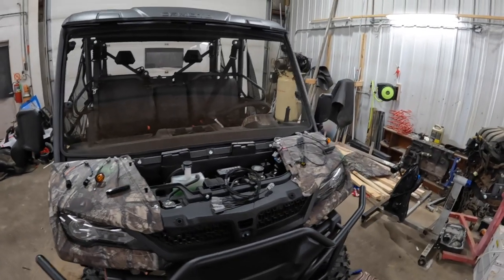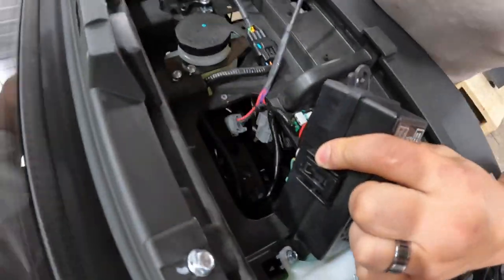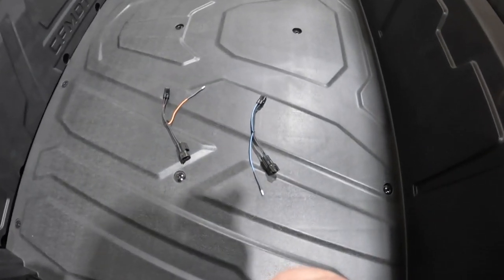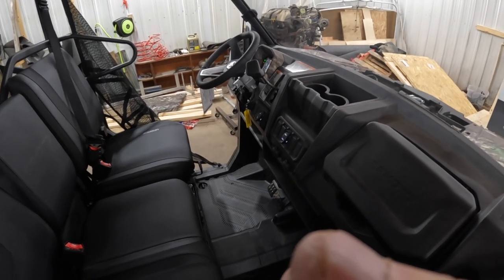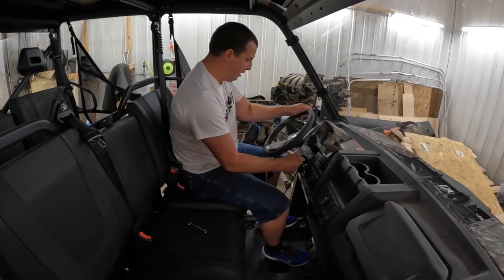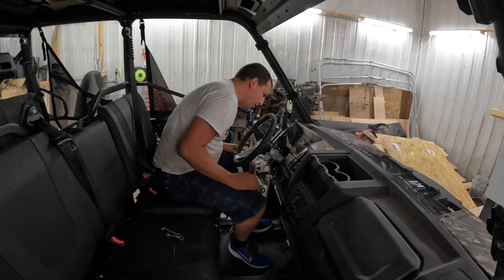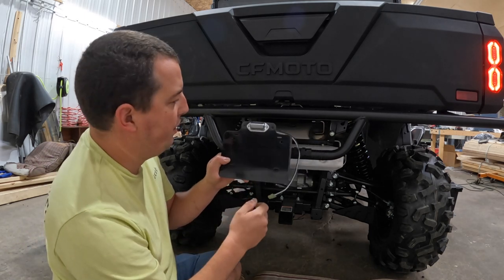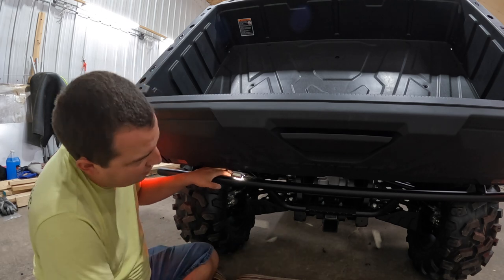Kinnettic Kreations true plug and play turn signal kit install, 2023 CF Moto UForce 1000 and 1000XL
Install of our 100% plug and play turn signal kit for 2023 CF Moto UForce 1000 and 1000XL. Utilizing our bolt-on bracket to mount the turn signal stalk to the steering column. Uses the factory taillights and several different option for front LED lights.